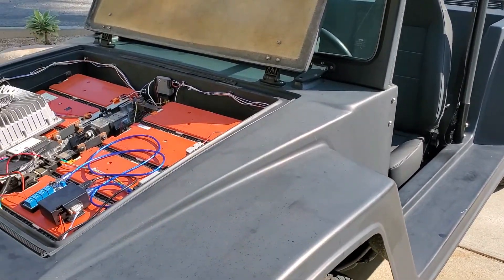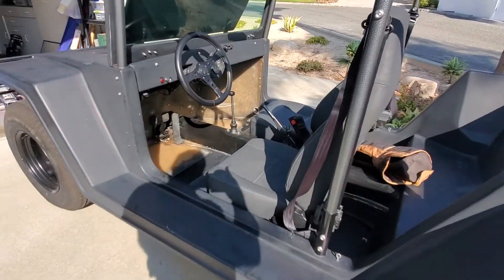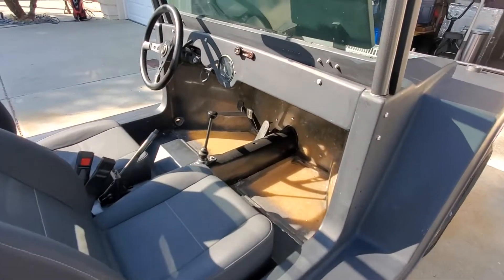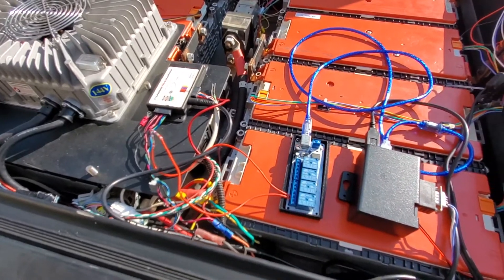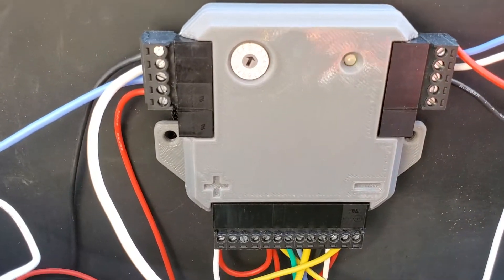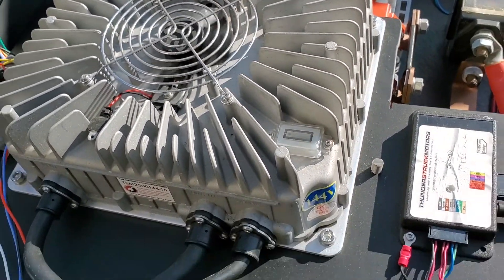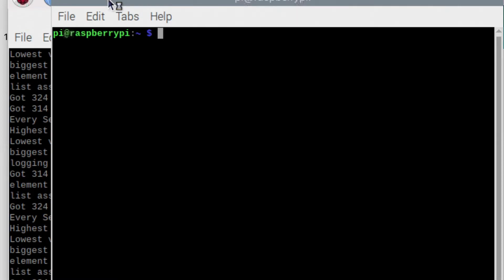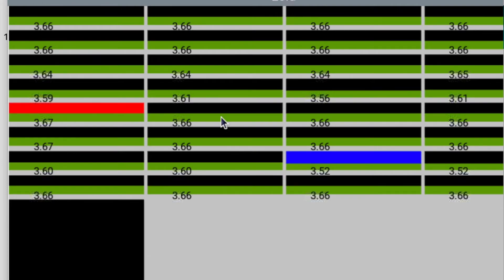Hummbug Homebuilt EV Update 2021-08-13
Here is an update on my electric car project.  Zeva BMS install has been a life changer!  Now I can see when my batteries are low before I am stranded.  New body damage revealed.  Geeky command line monitoring of my Thunderstruck charger.  Janky EVSE setup charger malfunction demonstrated.